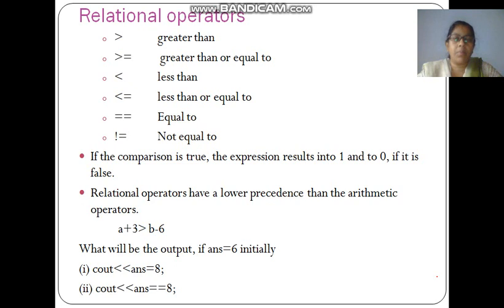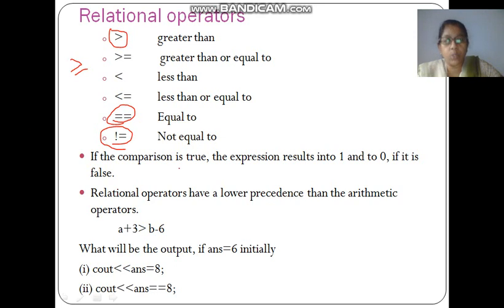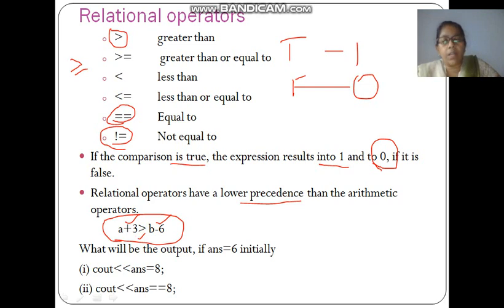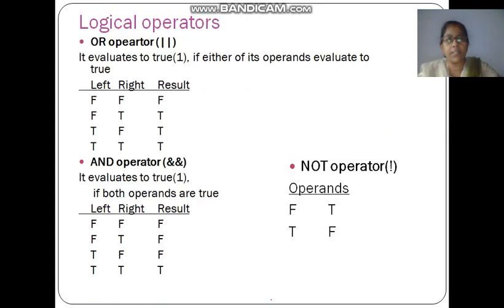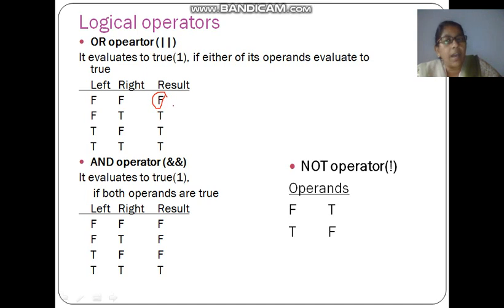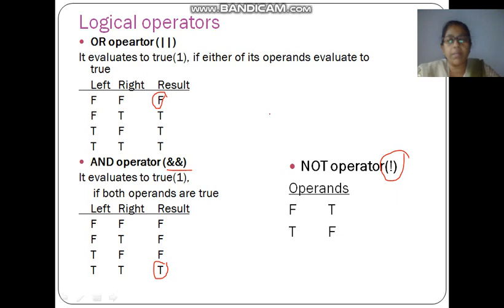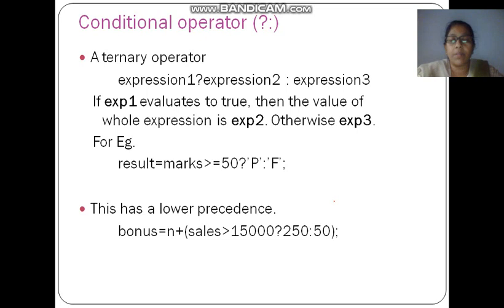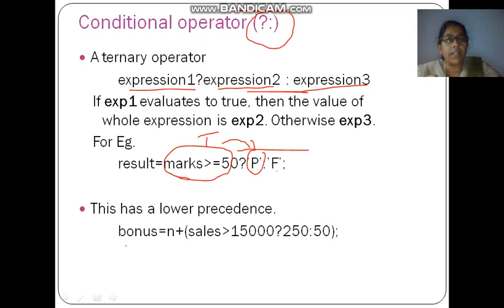C++ #7 Operators in C++ - Part 2